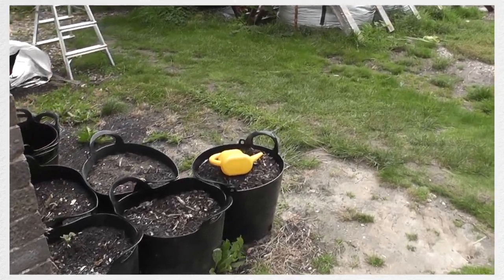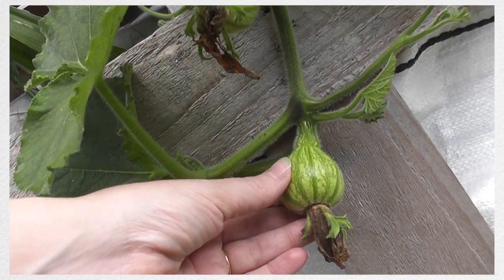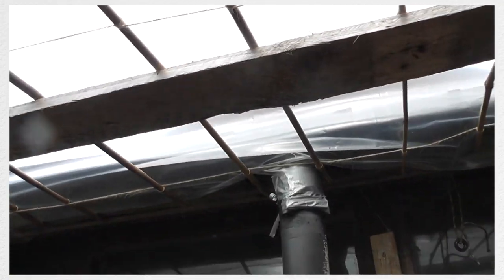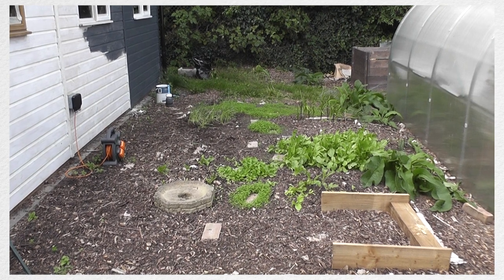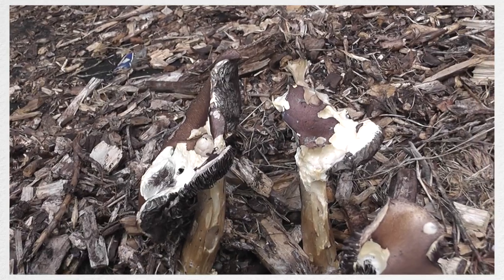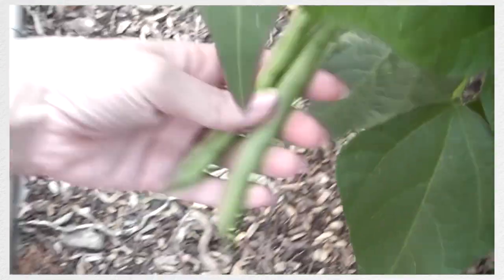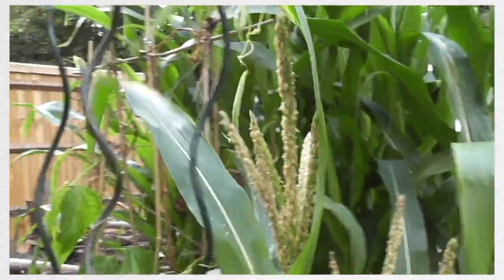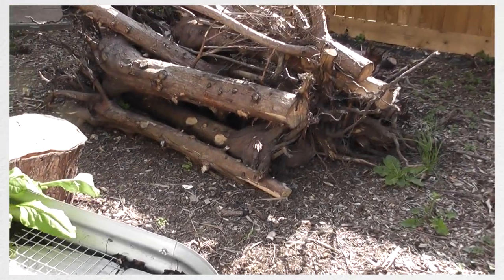Garden Tour (Update)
If you want to be updated each time I upload a new video or blog post you can follow my mailing list